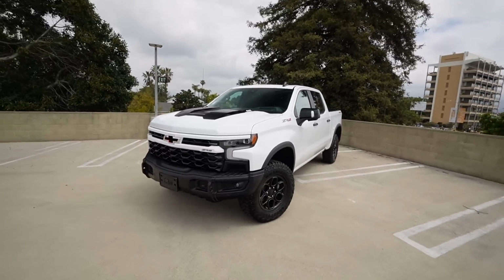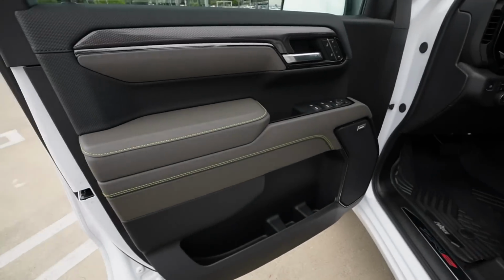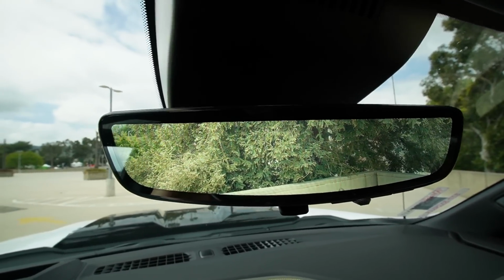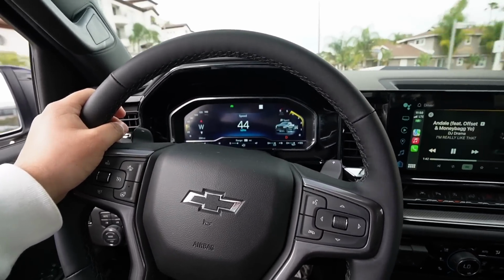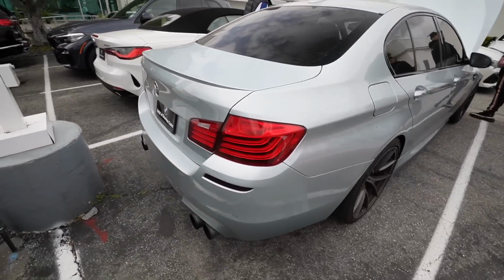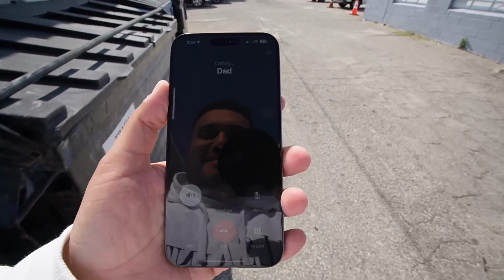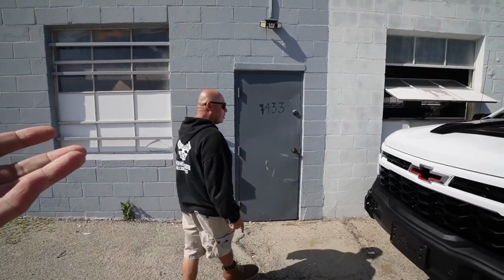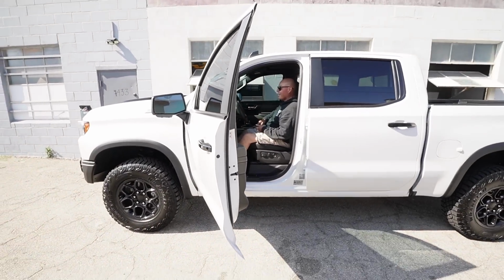SURPRISING DAD WITH NEW DREAM TRUCK!!